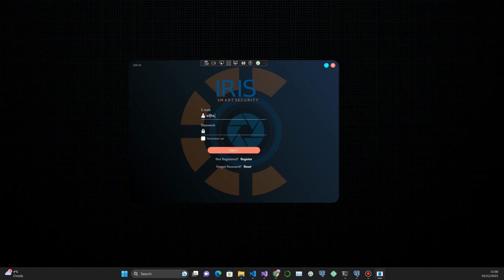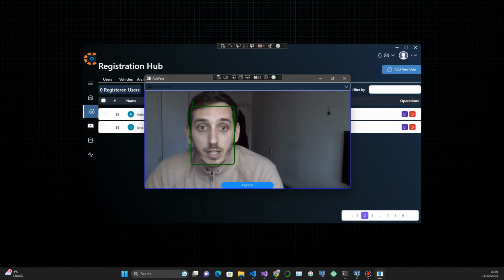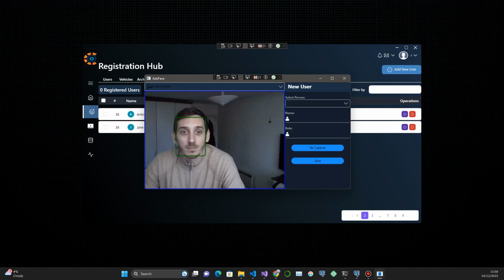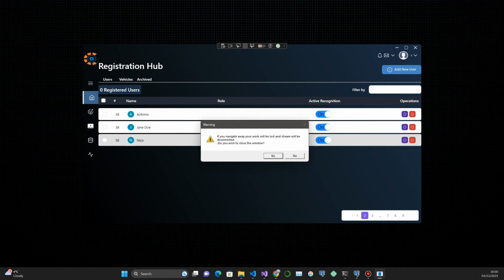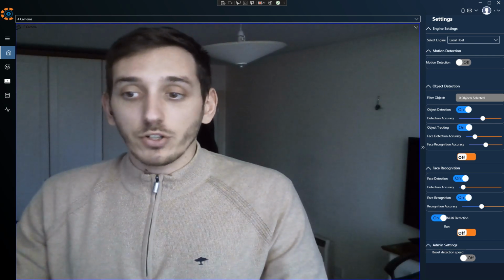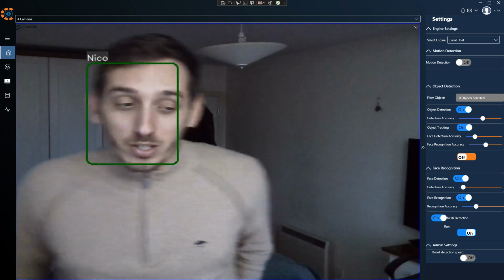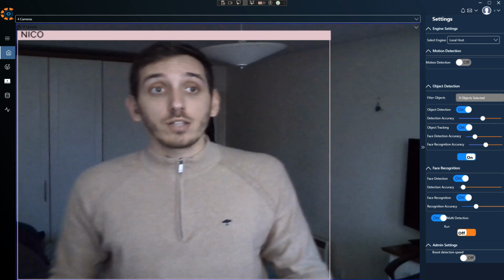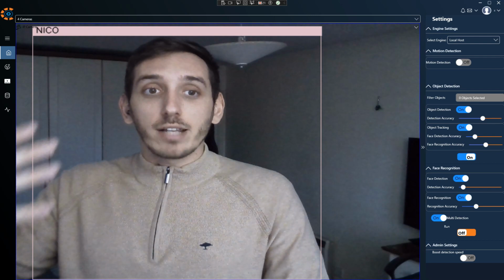Iris Uncovered: Tracking You, Even Behind the Mask!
🚀 Discover the Next Level of AI Recognition with Iris Visual Intelligence! 🚀

In our latest video, we unveil a groundbreaking feature of Iris: the ability to add people to our database and our AI model’s extraordinary capability to recognize and track individuals, even under the most challenging conditions.

🔍 What You'll See:
- A step-by-step guide on how to add individuals to the Iris database.
- Live demonstrations of our AI’s powerful recognition abilities.
- Real-world scenarios showcasing how Iris keeps track of individuals, even if they attempt to conceal their face.

👁️ Why Iris?
At Iris Visual Intelligence, we're pushing the boundaries of AI and surveillance technology. Our latest feature isn’t just about recognition – it’s about understanding and adapting to real-world complexities.

- Follow us on [Your Social Media Links] for more updates and insights.